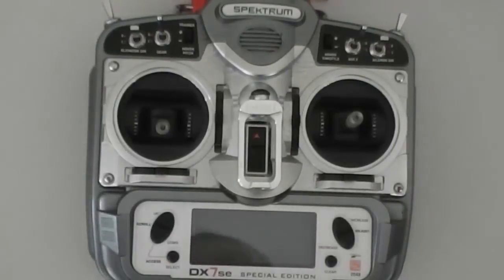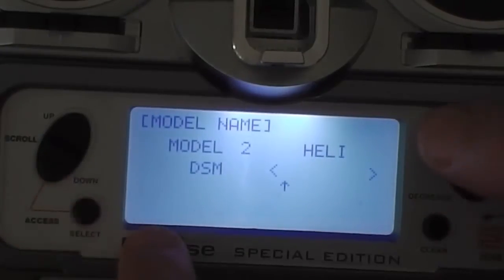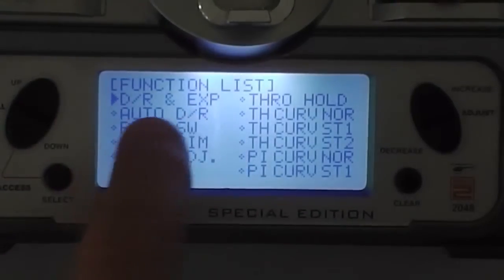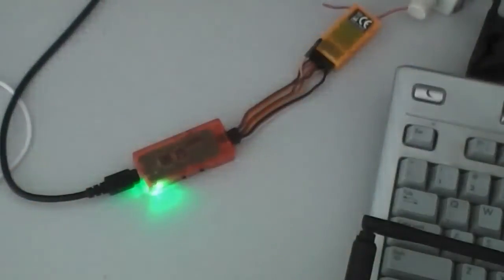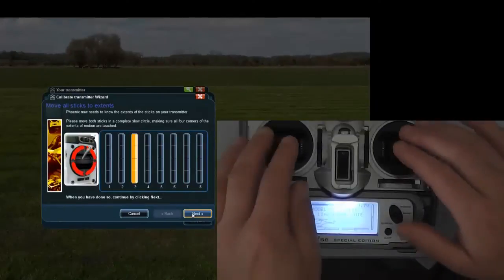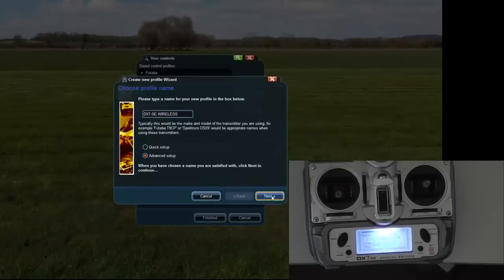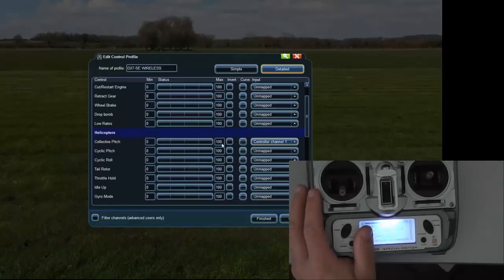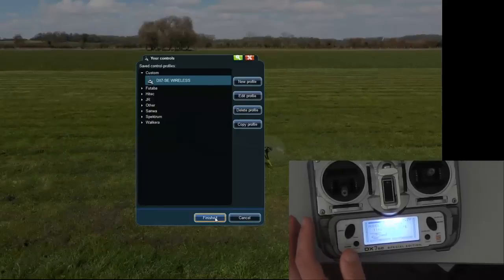How to Set up Spektrum DX7-SE with PhoenixRC - Complete guide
here I show you how to configure your radio. expo etc for phoenixRc and how to callibrate and map all your controls correctly.